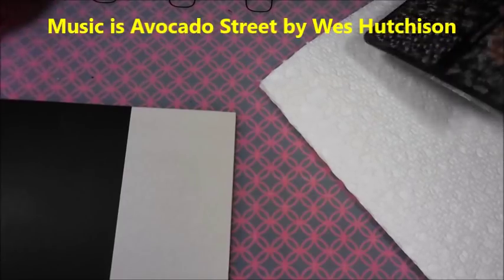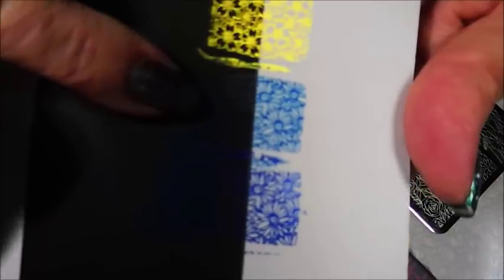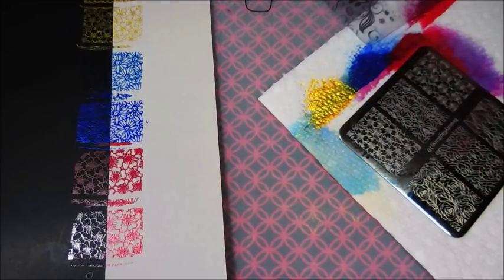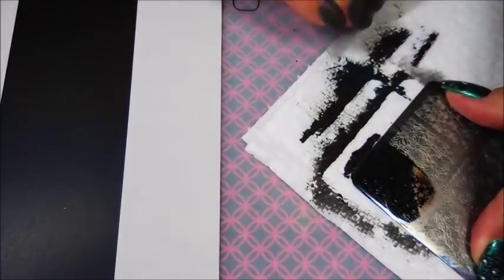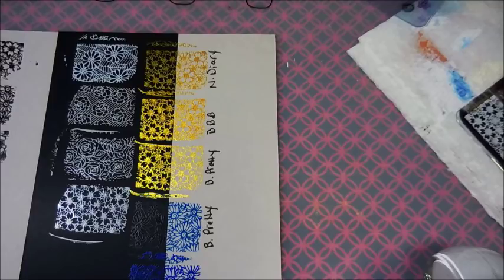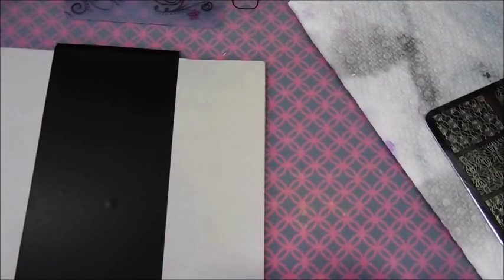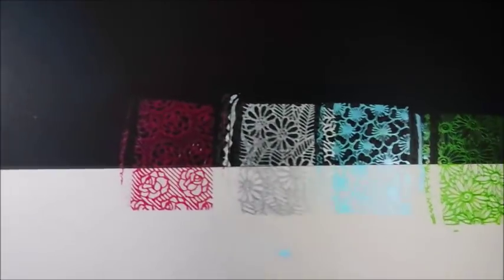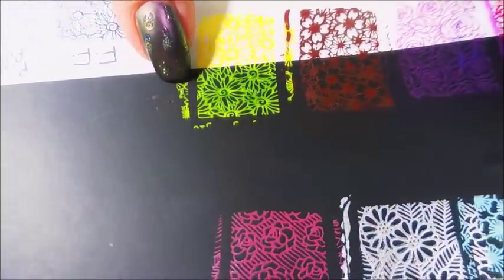Stamping Polish Comparisons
Today I am testing some stamping polishes and a couple of regular polishes.  I will be doing more videos like this, especially regular polishes that stamp well.

I am not a nail professional, just someone who loves nail polish & nail art. I share what I have learned through my own experiences and what works for me.  If there is a product I’ve used or a technique you would like to know more about, please ask me in the comments section down below.  I have listed many of my favorite "go to" products down below, including my current favorite stamper.  I don't always explain what I'm doing or why, mostly because I don't view my videos as true tutorials.  For me it's like you are here with me and we are just painting our nails together.  Thank~you for taking the time to watch my video.  Until next time, be good to yourself.

Tina

                             Some Of My "Go To" Products:
Cotton Claw (similar to the one I use) $4.99:

Filmed with: Nikon Coolpix S6900
Tri-Pod: LimoStudio 17" Mini Tripod AGG301
Edited with: Windows Live Movie Maker